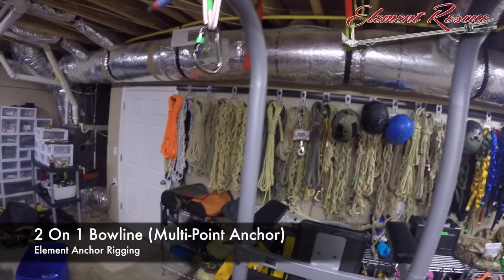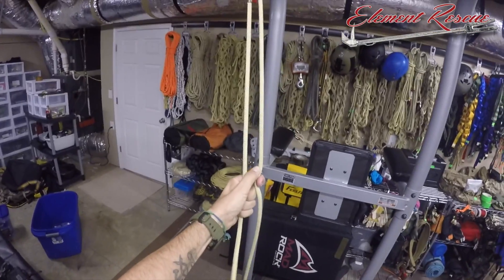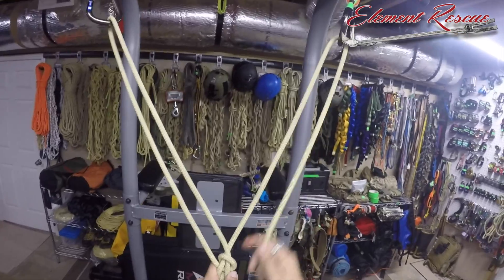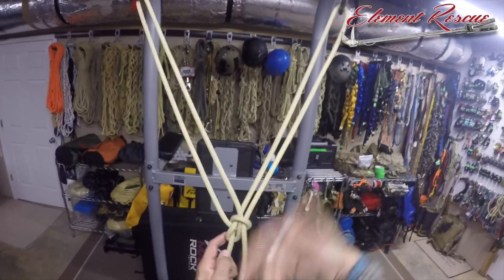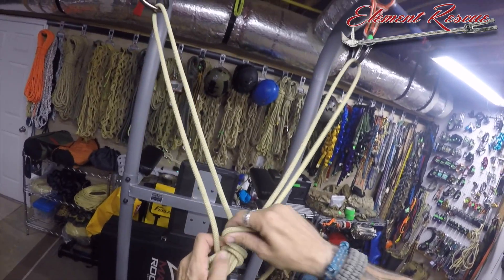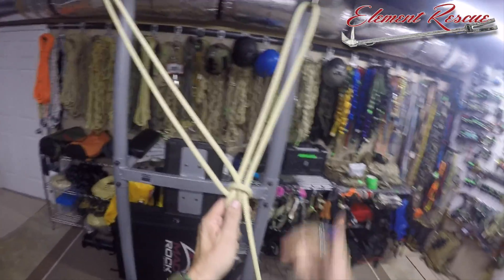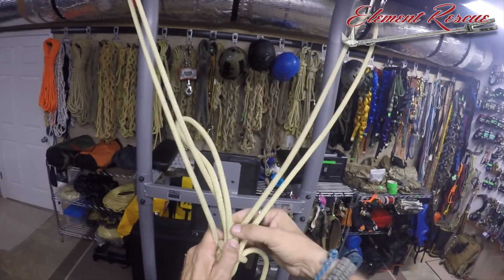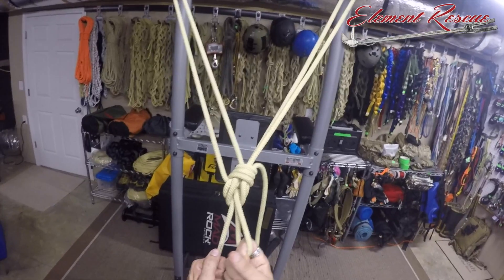Element Rescue Rigging Series - 2 On 1 Bowline (Multi Point Anchor)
Basic Rigging techniques and procedures - Please visit the knowledge management section for advanced rigging info.